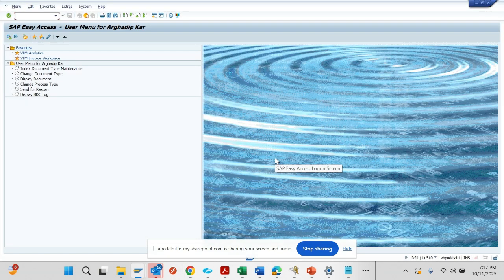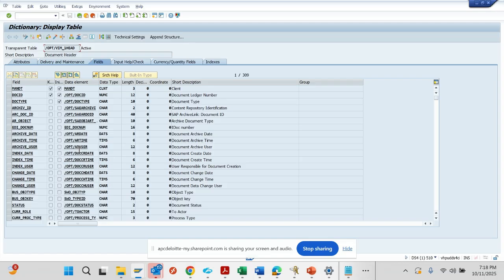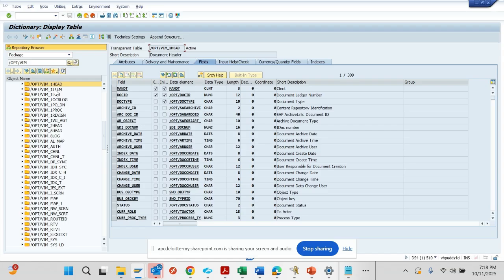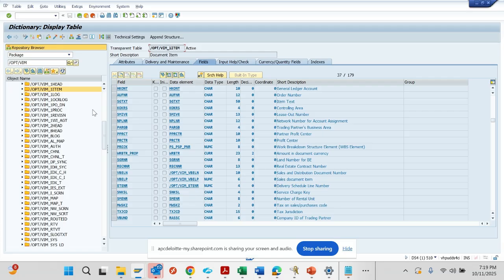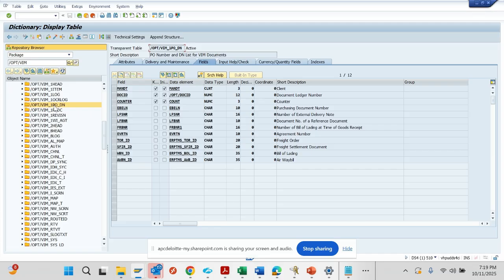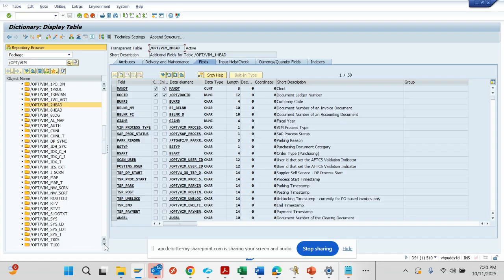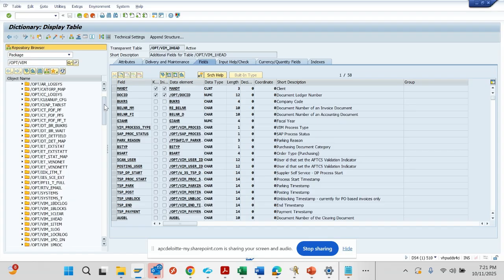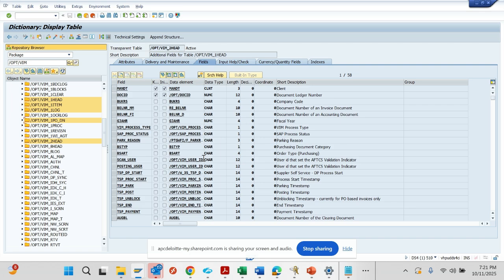SAP VIM TABLES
Please check below SAP CHANNEL